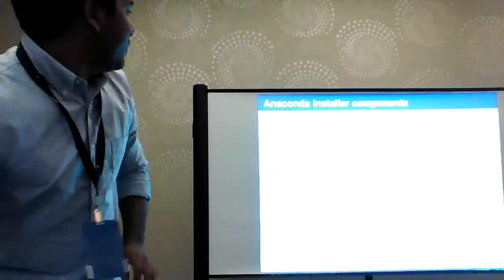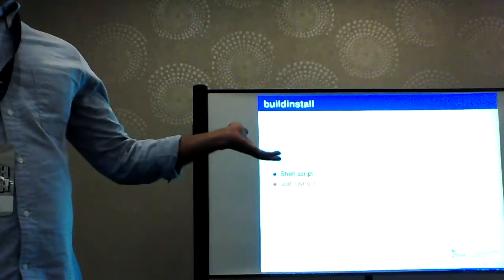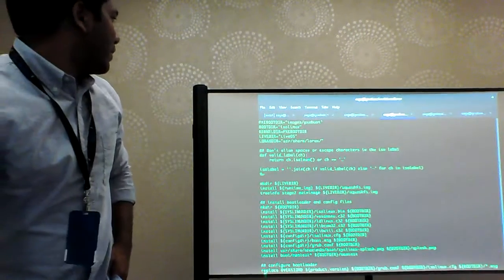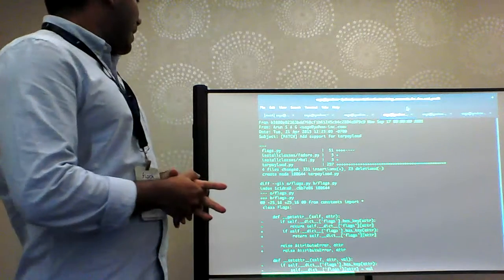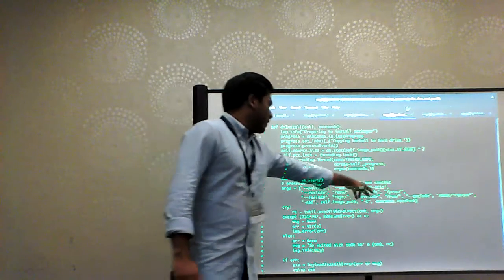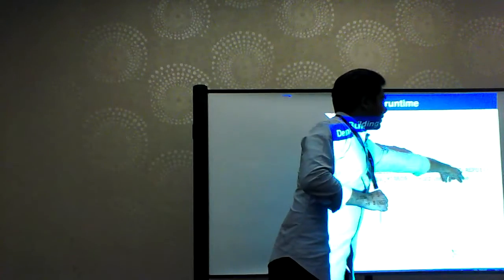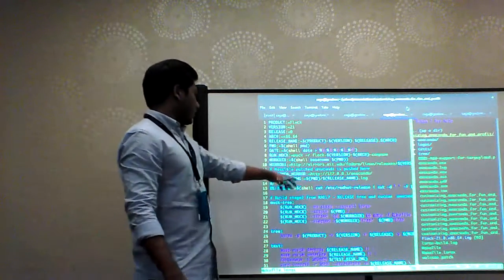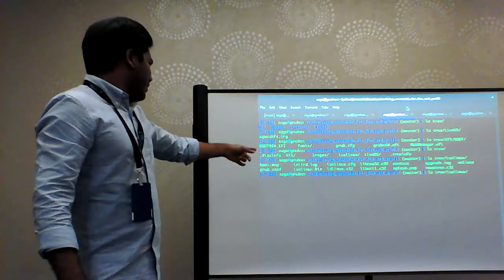Flock 2015 - Customizing anaconda for fun and profit - Arun S A G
Custom remixes and anaconda - Patch/Customize anaconda for fun and profit